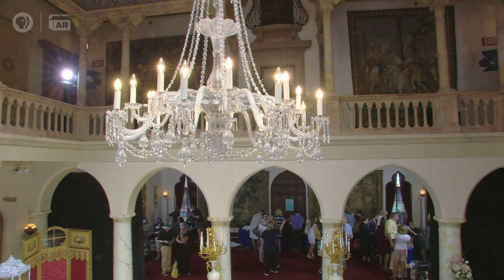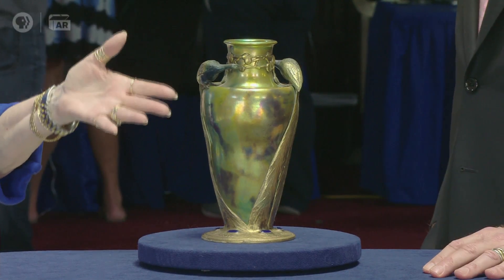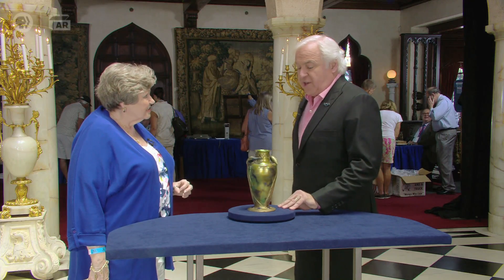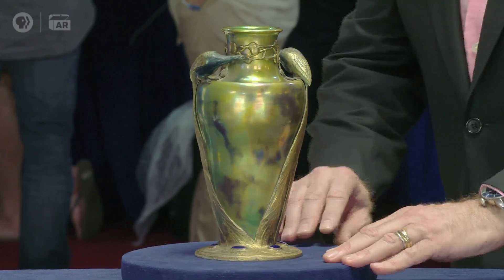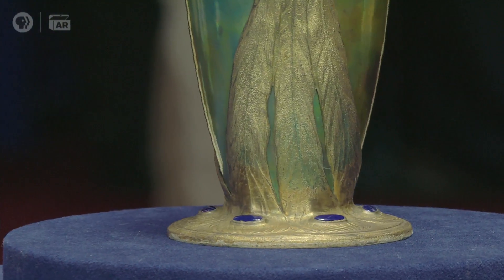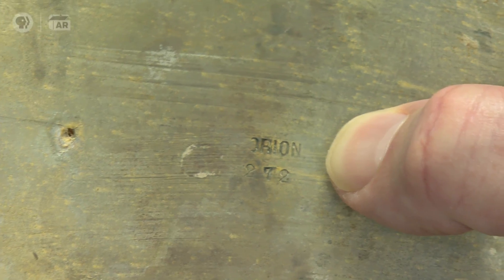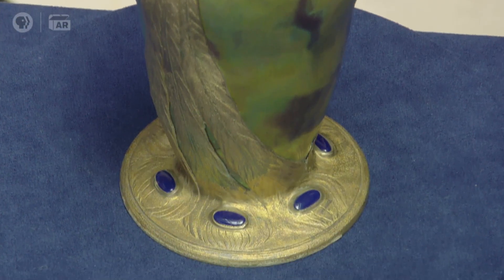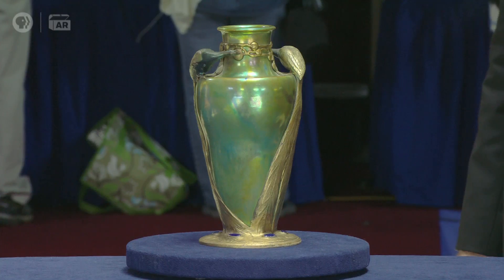Best Moment: Zsolnay & Orion Peacock Vase, ca 1905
"I didn't know he loved me that much!" Check out David Rago's appraisal of a Zsolnay peacock vase, ca. 1905, from Ca' d'Zan Hour 3.

ANTIQUES ROADSHOW airs Mondays at 8/7C PM & 9/8C PM on PBS.